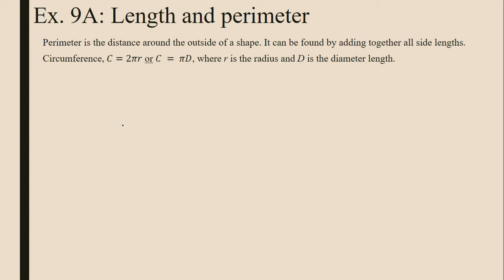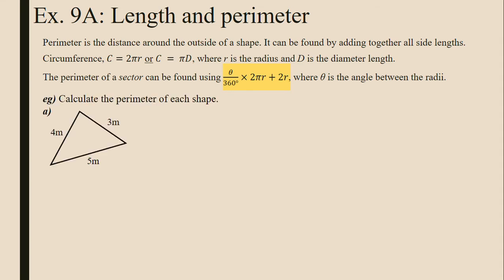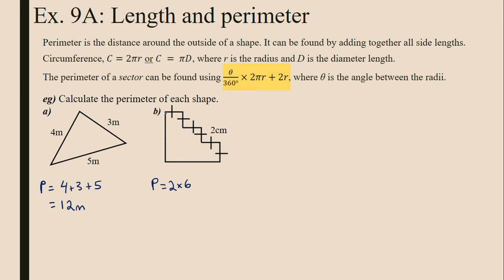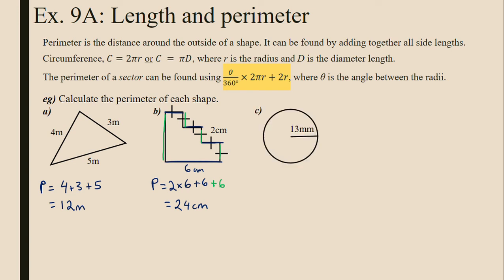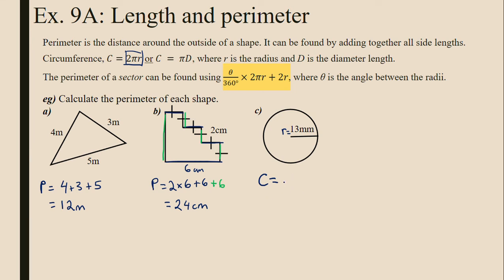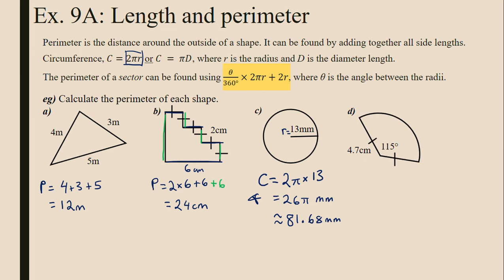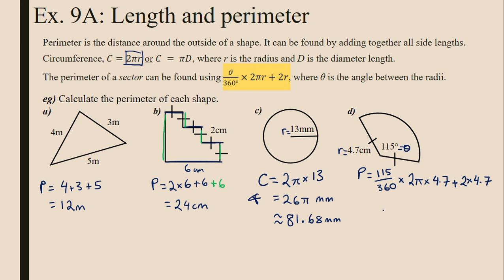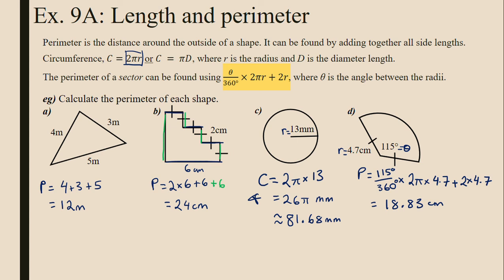Ex 9A: Length and perimeter